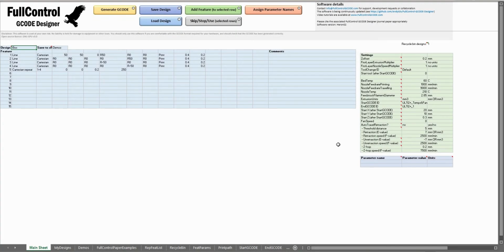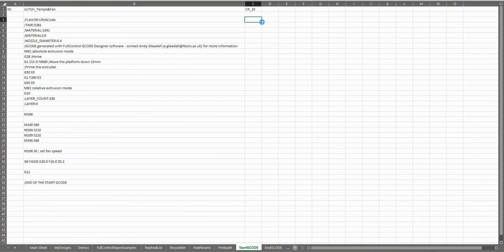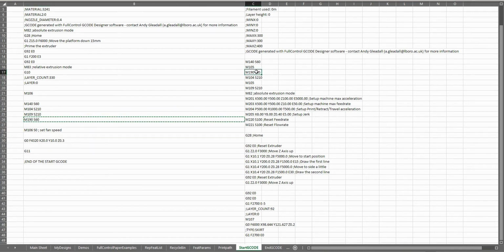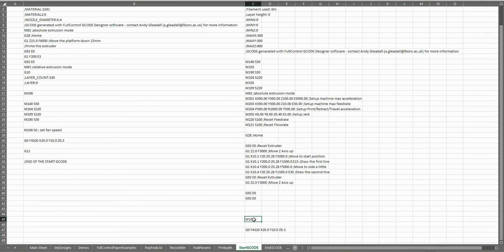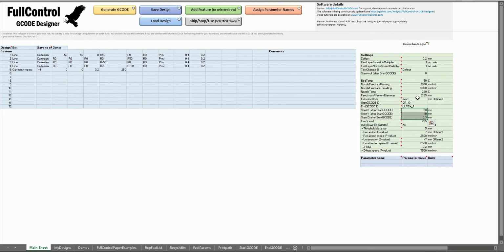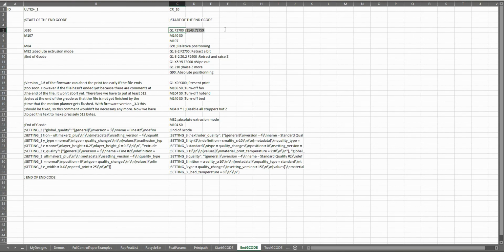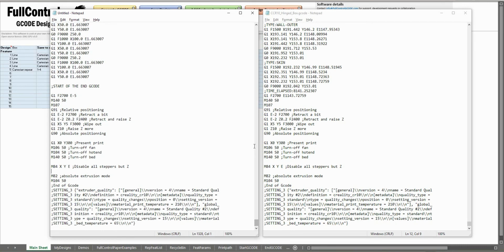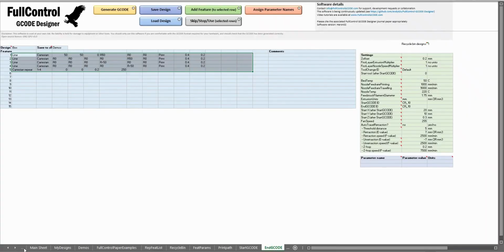FullControl GCode Designer - Tutorial - New Printer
Tutorial explaining how to add a new printer to FullControl GCode Designer by changing the settings on the main sheet and adding Start GCode and End GCode

Read the journal paper:
"FullControl GCode Designer: open source software for unconstrained design in additive manufacturing"